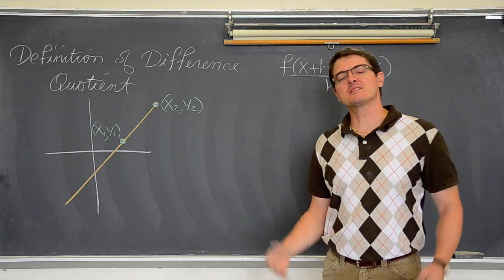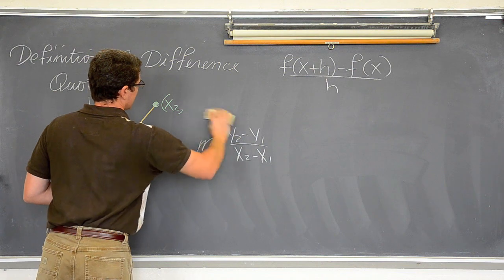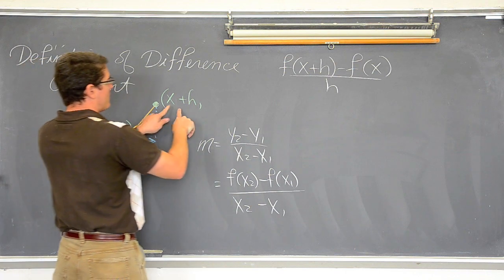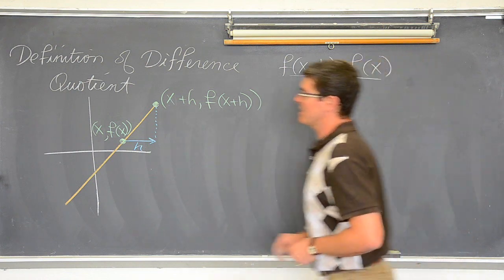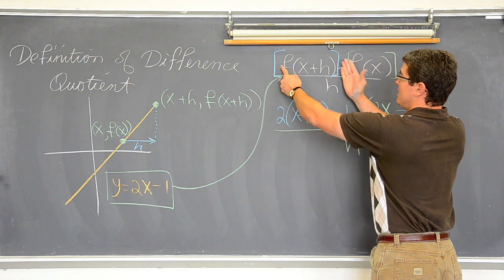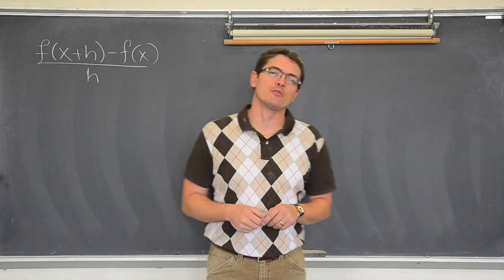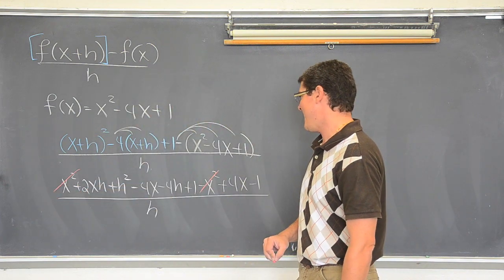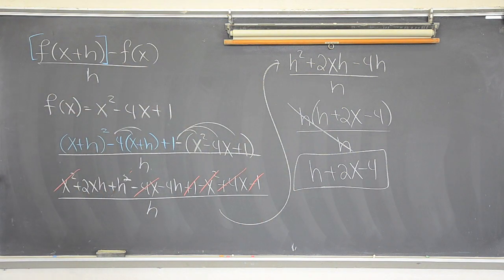Difference Quotient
PreCalculus introduction to the Definition of the Difference Quotient